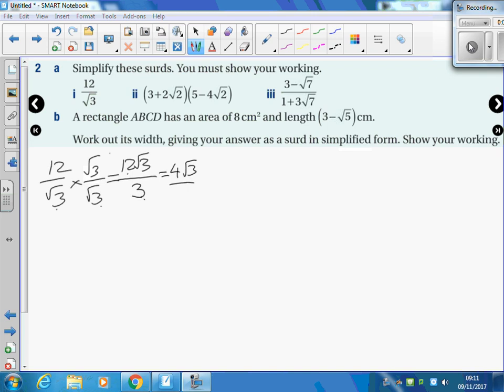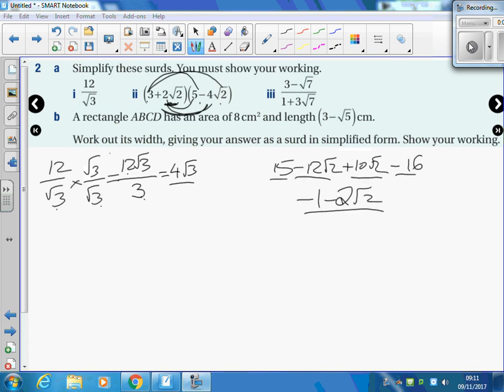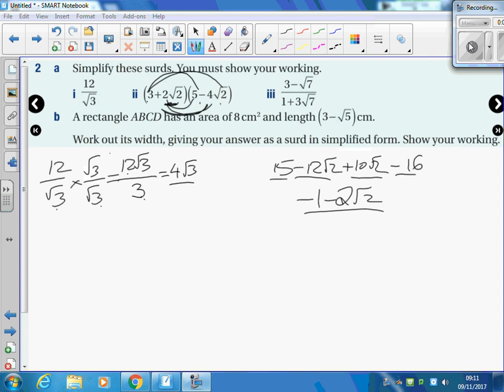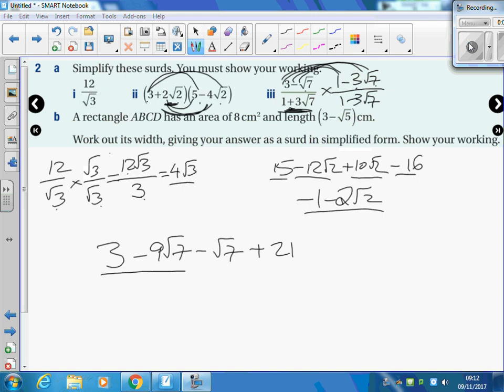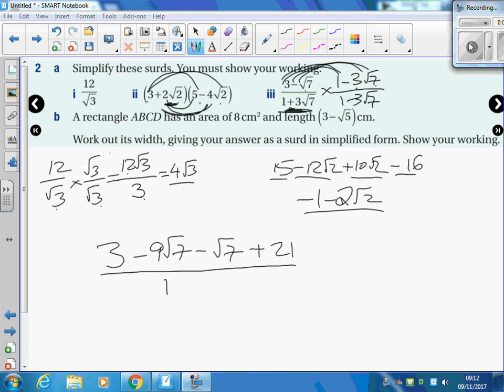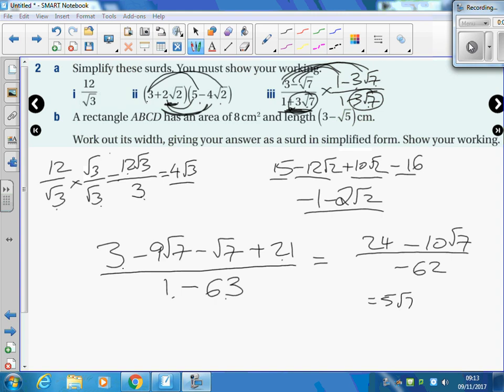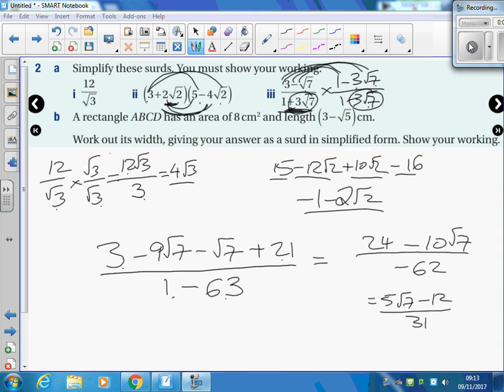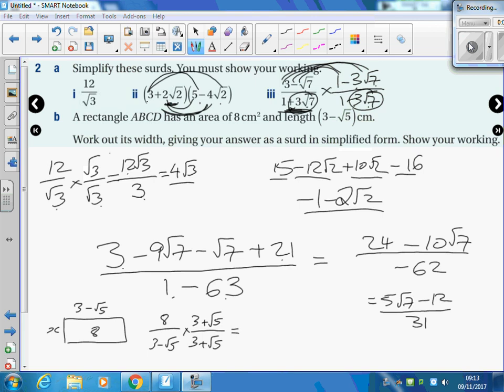AS Ass1 Q2